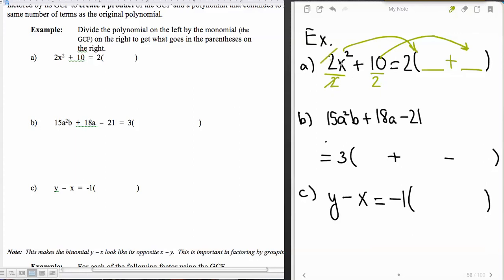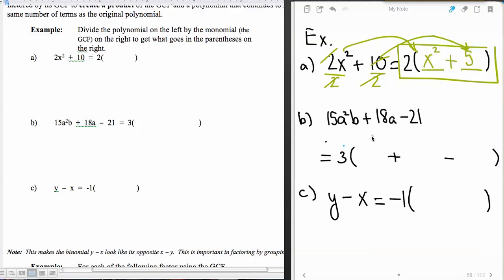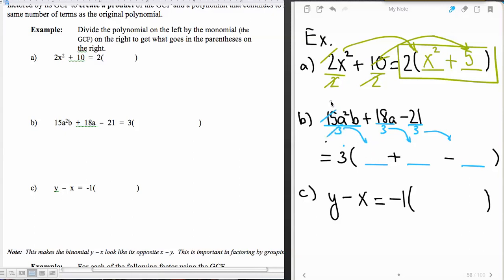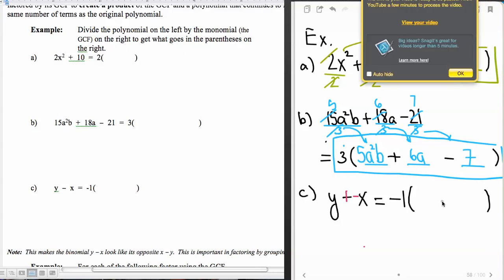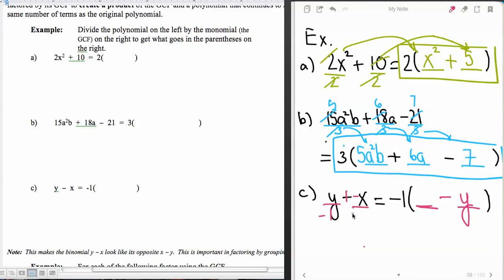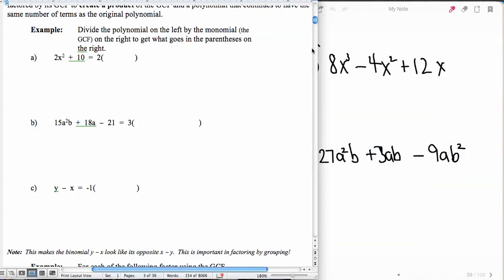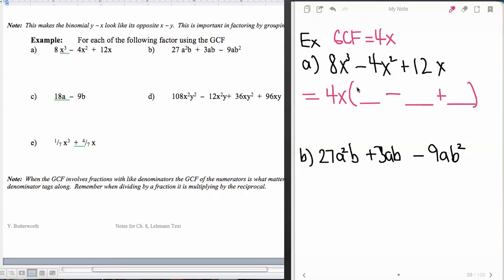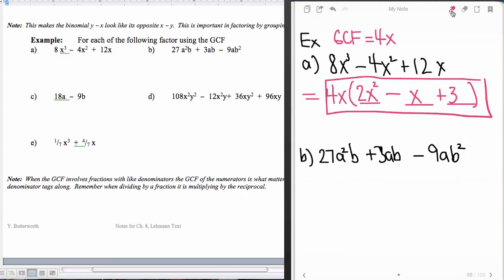§8.2 con'd Factoring a GCF